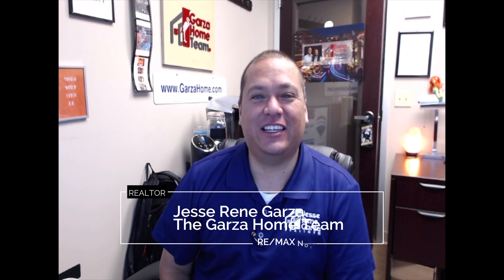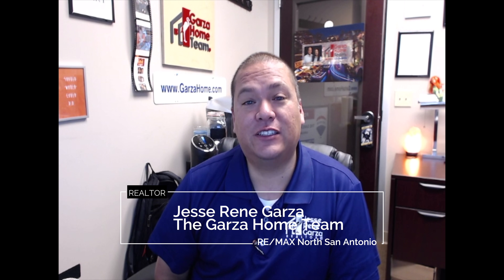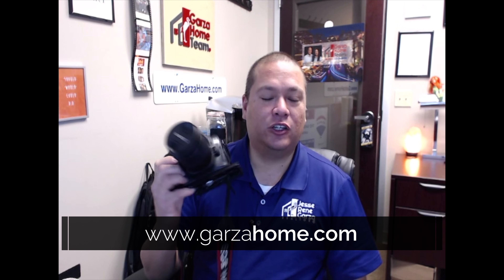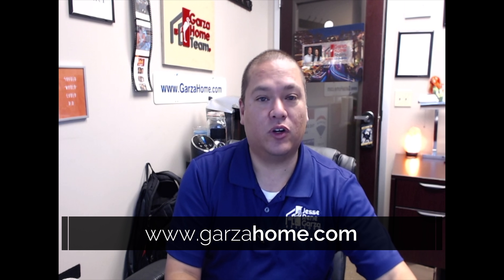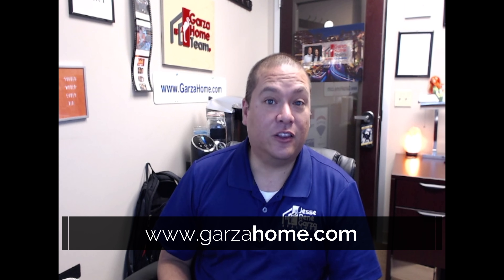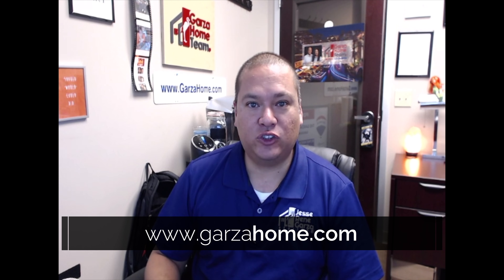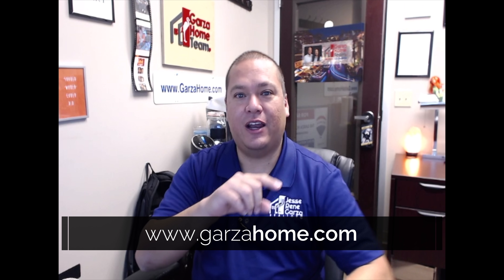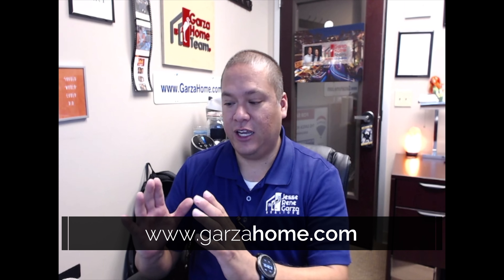Do you need professional pictures when listing your home? Jesse Rene Garza RE/MAX North San Antonio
Do you need professional pictures when listing your home?

today to find your new home.

Jesse Rene Garza & Rosa Thelma Garza RE/MAX North- San Antonio
8131 W. Hausman Road
San Antonio, Texas 78249

The Garza Home Team understands that your home is an important part of your life, it houses your family, it’s where memories are and were made and it provides for your future. Since 2002, they have been building a wealth of experience and knowledge in the highly sought after areas of San Antonio, Helotes, Boerne, Fair Oaks Ranch and surrounding areas.

PROMISE:

Over 90% of consumers rely on the Internet as their primary source for real estate information. The Garza Home Team combines the latest sales methods along with digital initiatives that include traditional media, social media and cutting edge technology, This leading edge approach will help you find your new home, quickly. It also is the key ingredient to sell your existing home at the right price and faster.

San Antonio, Helotes, Boerne, Fair Oaks Ranch

Areas Served